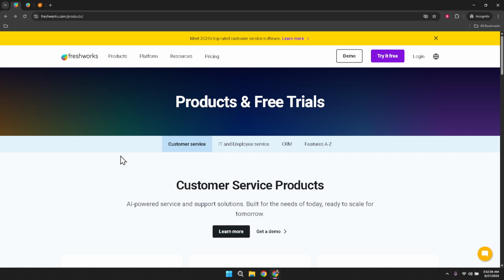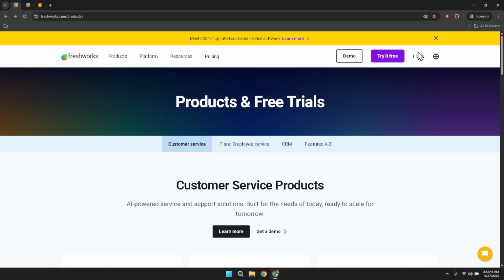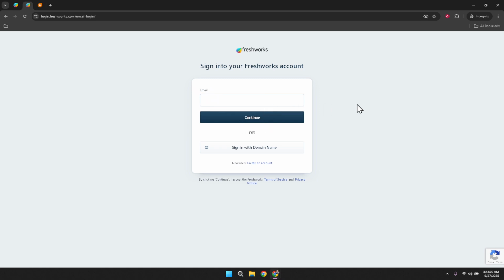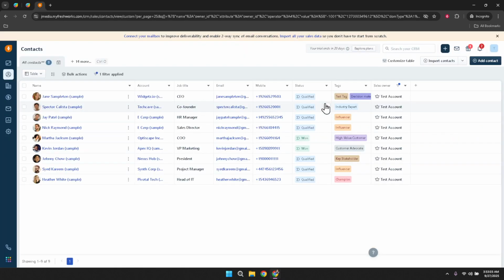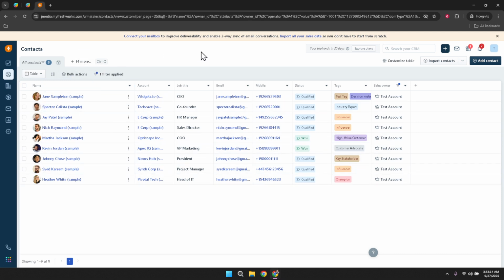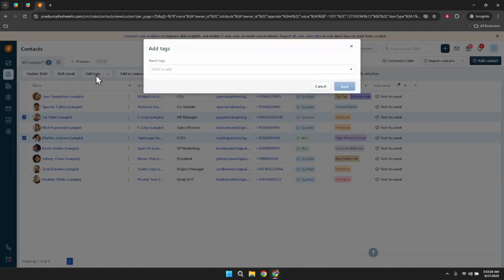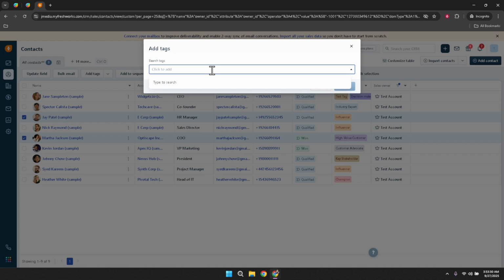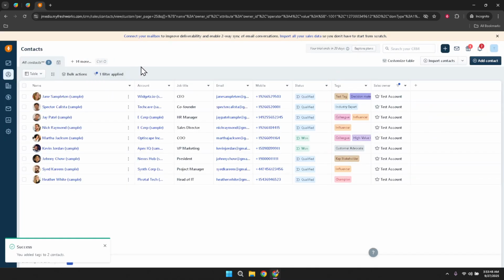How To Find Tags In Freshsales Crm [2025 Guide]